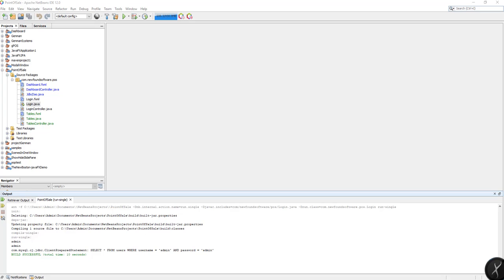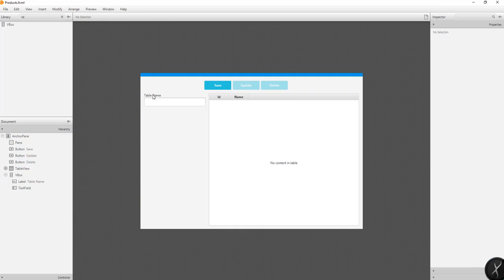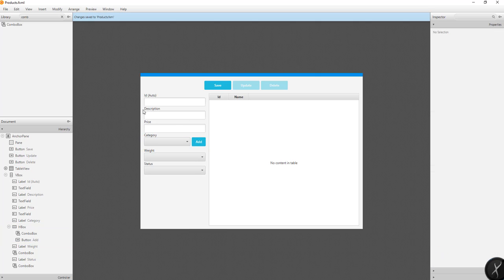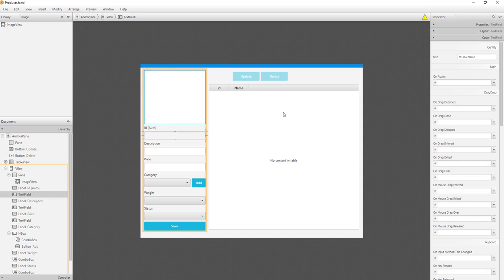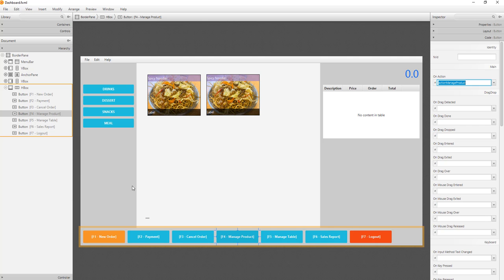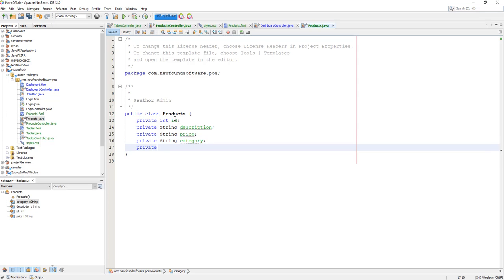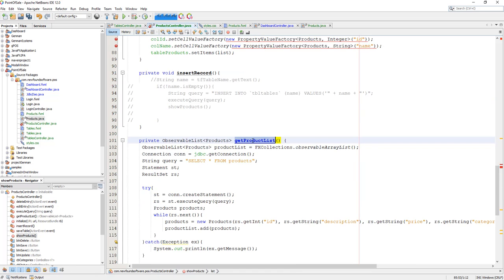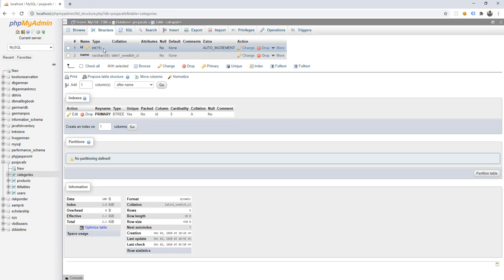JavaFX and MySQL Point of Sale System (POS) Part 7 Manage Products Window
This is part 7 of the tutorial series on how to create a point of sale system (POS) using JavaFX and MySQL database.

In this video, I'm showing how to add manage products window. This will also include the adding of category.